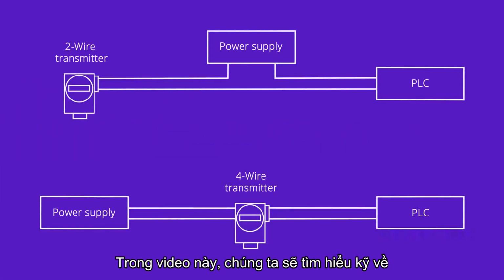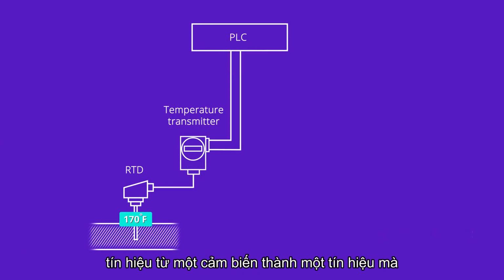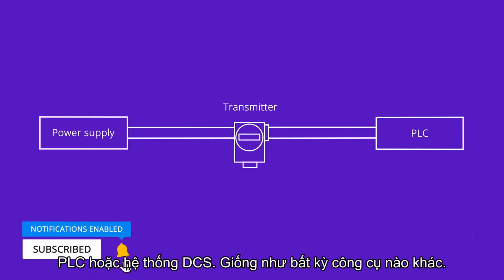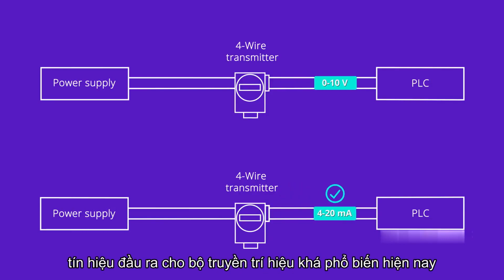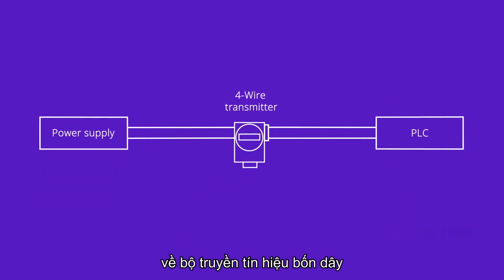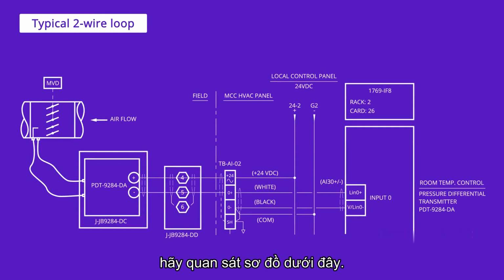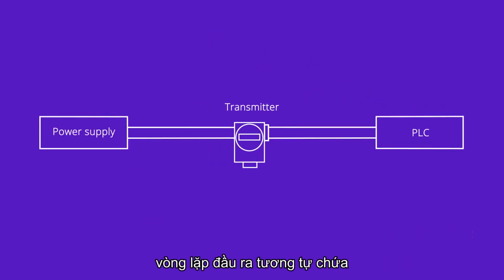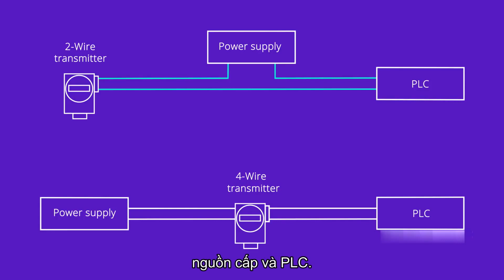Cách đấu nối bộ truyền tín hiệu 2 dây và 4 dây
Trong video này, chúng ta sẽ giúp các bạn tìm hiểu về bộ truyền tín hiệu  2 dây và 4 dây, đồng thời thảo luận về vị trí và lý do sử dụng chúng. Chúng ta cũng sẽ khám phá các cấu hình nối dây và cách các bộ phát được kết nối với PLC.

Bộ truyền tín hiệu là một công cụ chuyển đổi tín hiệu nhỏ từ cảm biến thành tín hiệu đại diện cho biến được đo.

Nó có đủ hình dạng và kích cỡ khác nhau và kết nối với một số loại cảm biến.

Tín hiệu đầu ra của bộ truyền tín hiệu đại diện cho biến được đo có thể là điện áp hoặc dòng điện.
- Dòng điện cho đến nay là tín hiệu đầu ra máy phát phổ biến nhất vì nhiều lý do. Một lý do là nếu dây dẫn giữa máy phát và PLC rất dài, có thể xảy ra tổn thất điện áp đáng kể trên các dây dẫn này.
Ngược lại, Bất kể chiều dài của dây dẫn trong vòng dây hiện tại là bao nhiêu, lý thuyết điện cơ bản cho chúng ta biết rằng dòng điện trong mạch là như nhau bất kể dòng điện đó được đo ở đâu.